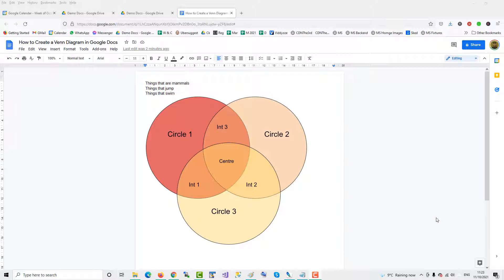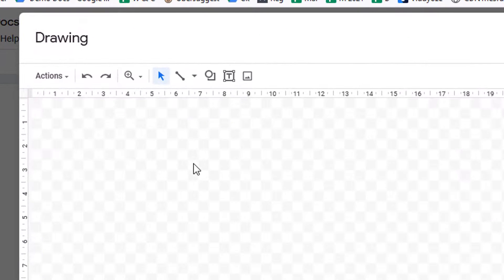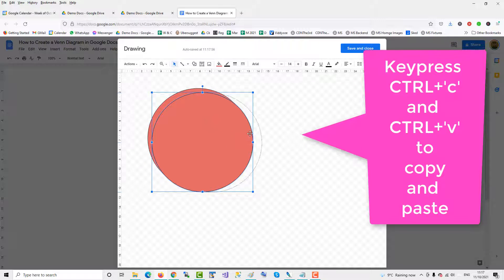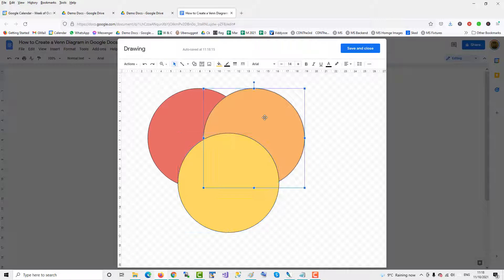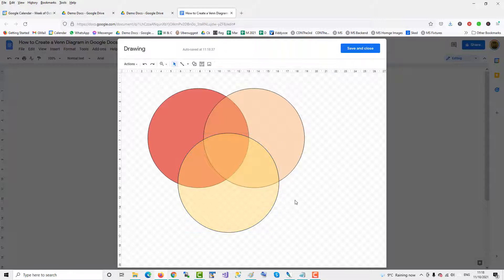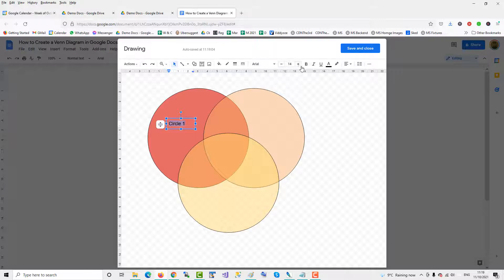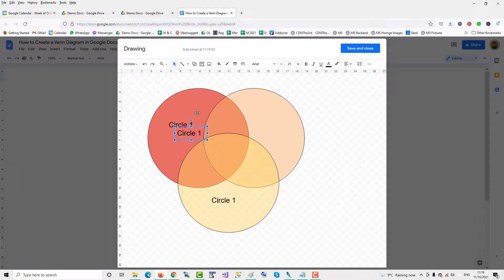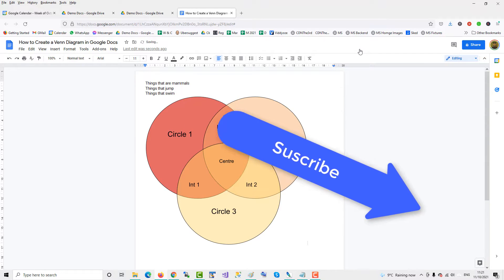How to Create a Venn Diagram in Google Docs - Editable and Fillable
This video shows you how to make an editable Venn Diagram in Google Docs.
1. Open Google Docs.
2. Select 'Insert' and then 'Drawing' + 'New'.
3. User the shape tool to draw your first circle and change the colour.
4. Copy and paste the circle twice to make the two other circles and change colours to differentiate the circles.
5. Click on the second circle and change the colour background to semi-transparent by clicking the 'custom' button and to the same with the third circle.
6. Use the textbox tool to add fillable information to the circles and intersections.
7. Click 'Save and Close'.